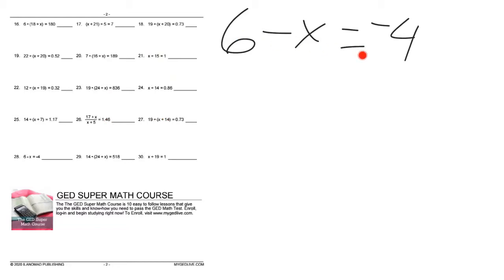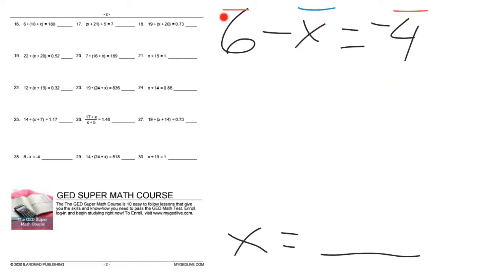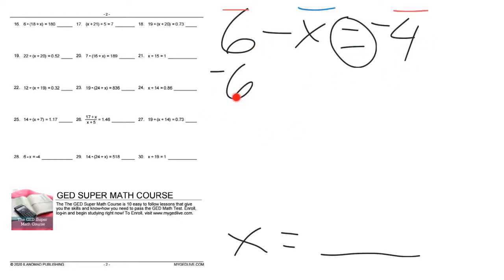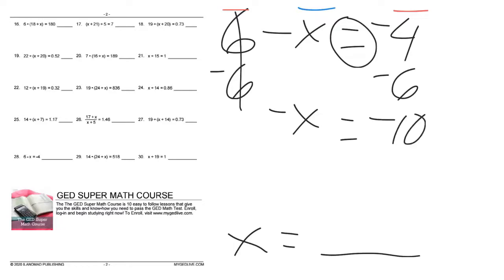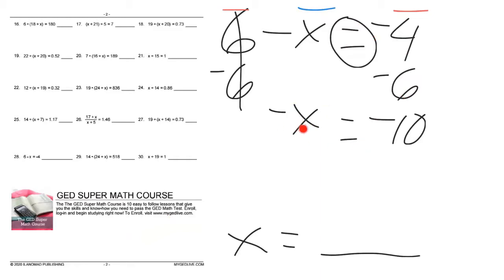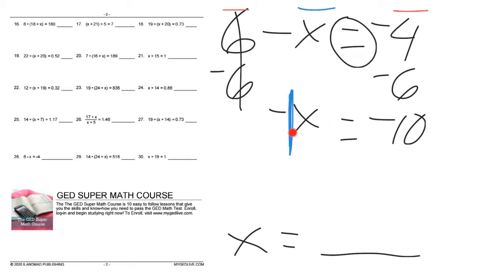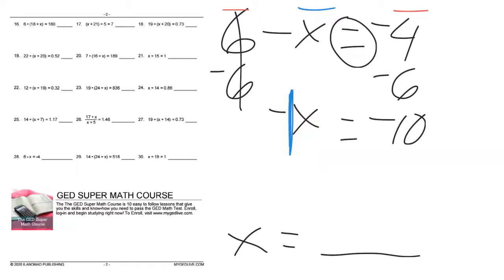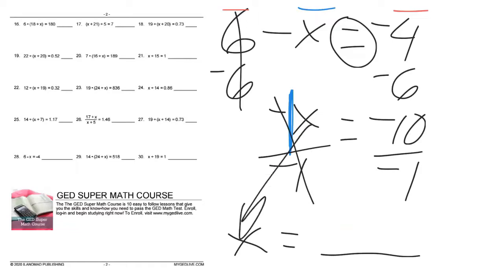Free GED Math Practice Worksheet July 2020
In this video, you will learn the skill of solving for x for the GED Math Test. You will be taken step-by-step through the process so that you can have one more skill to help you pass the GED Math Test in 2020. This free GED Math Practice Test worksheet is available for download

55% of GED Math Test content is algebra. 45% is basic math. You must have at least some basic algebra skills to pass the test. This free worksheet will give you an excellent start and serves as the perfect GED Math study guide. The answers to worksheet are also included in the worksheet.

If you like this content, enroll in the GED Super Math Course You'll get 10 easy to follow lessons that will give you exactly what you need to pass the GED Math Test.